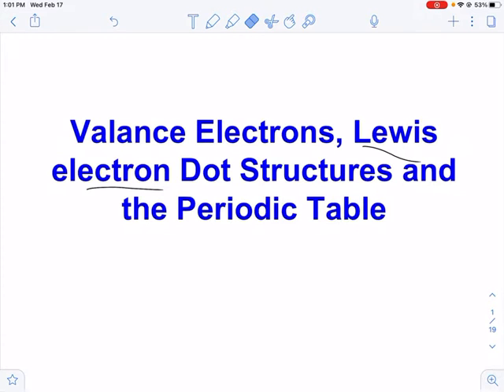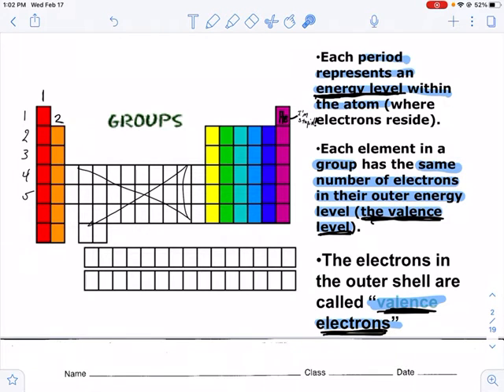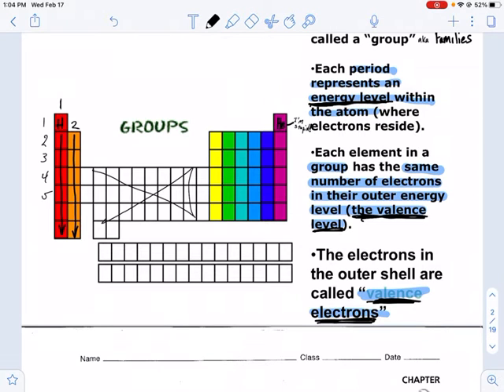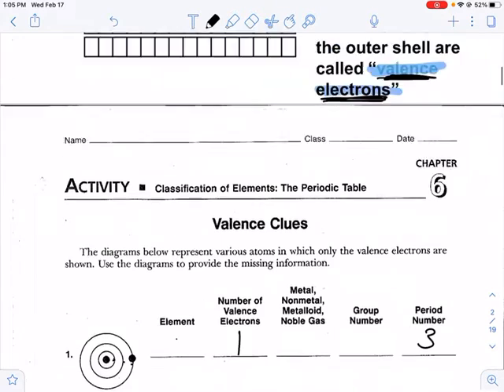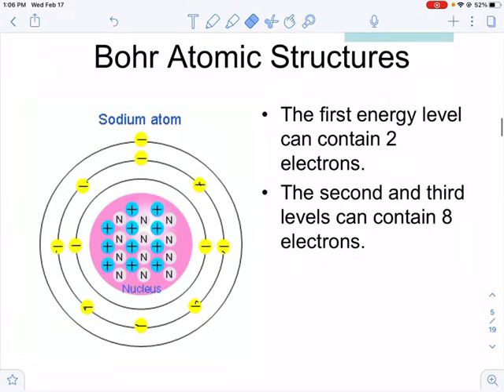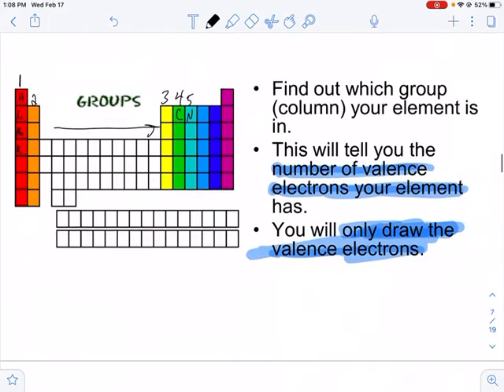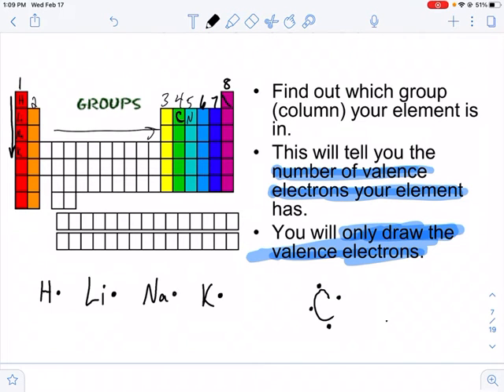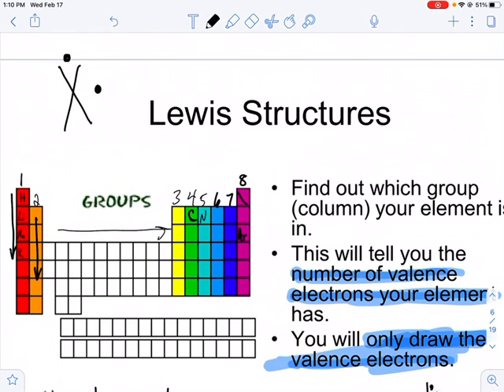February 17, 2021